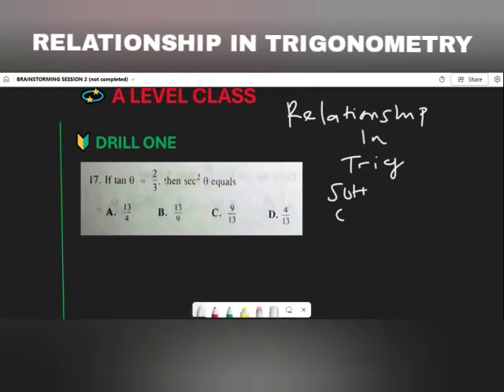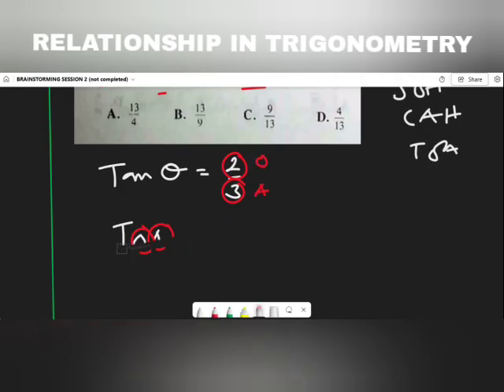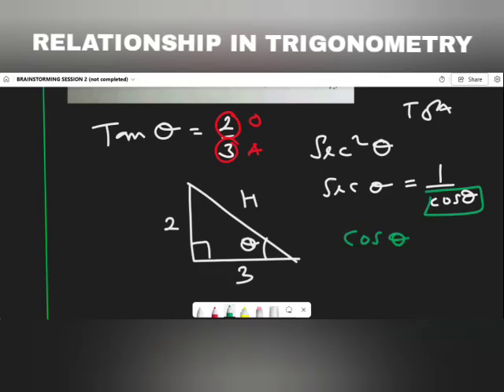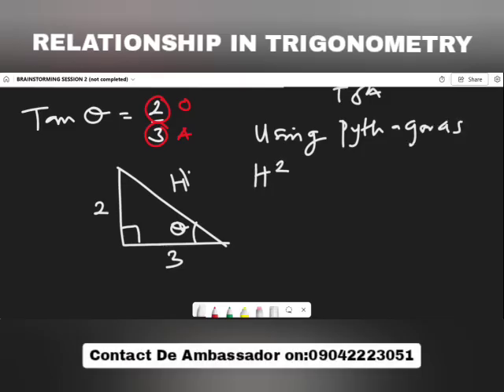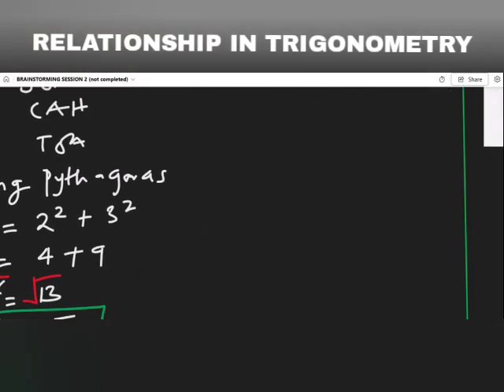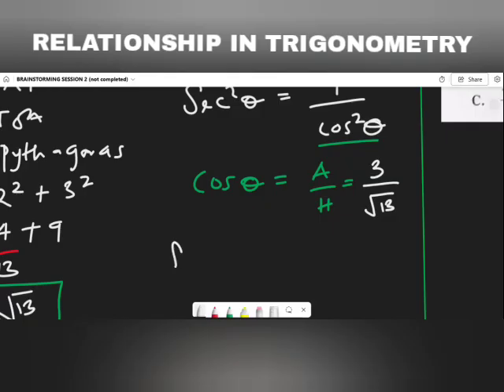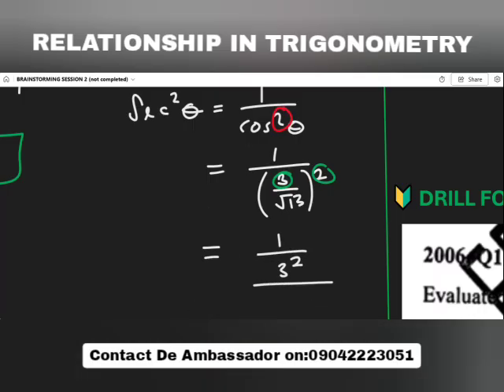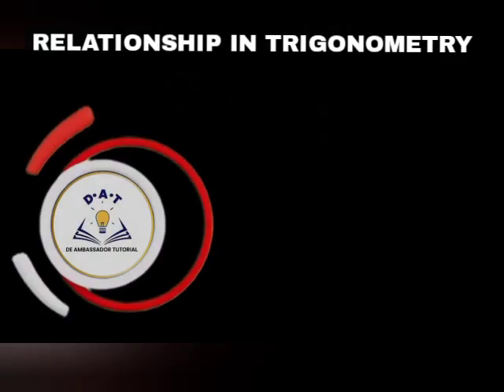TRIGONOMETRY 1 | RELATIONSHIP IN TRIGONOMETRY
Struggling with Trigonometry? This video breaks down trigonometric ratios, identities, sine rule, cosine rule, and graph of trigonometric functions in a simple and exam-focused way. Perfect for WAEC, NECO, JAMB, and A-Level students who want clear explanations and solved examples.

In this lesson, you will learn:

SOH CAH TOA explained

Trigonometric identities

Sine rule and cosine rule

Graph of sine, cosine and tangent

Past question practice